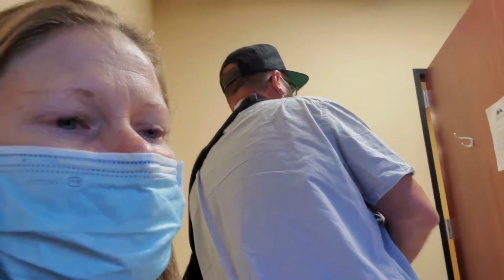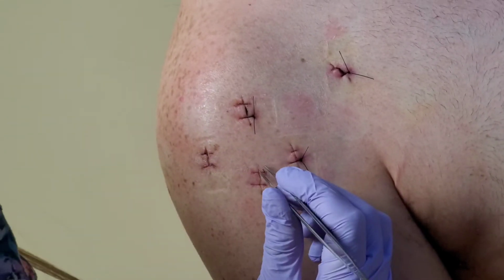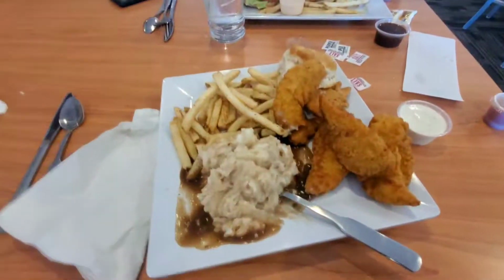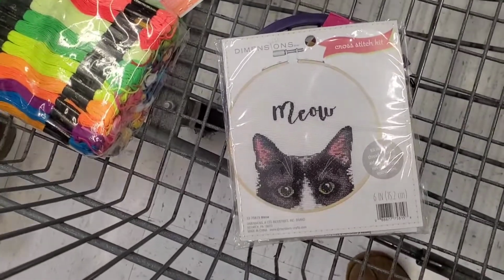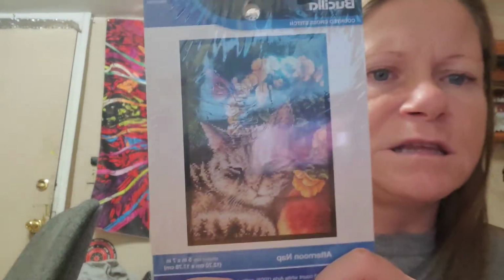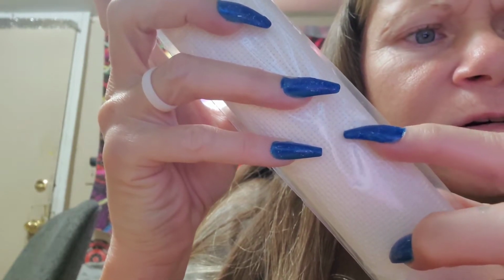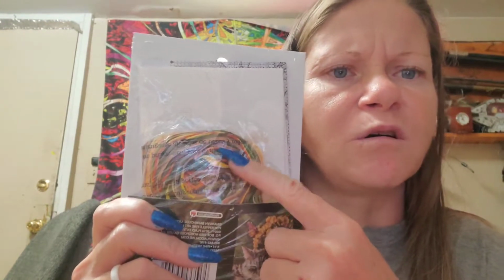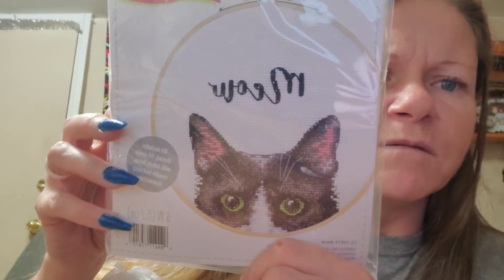Bill gets his stitches out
we go to Colorado springs and Bill gets his stitches out and then we play with my chickens smile and make someone else smile have a wonderful day